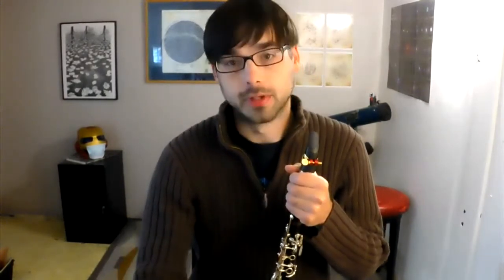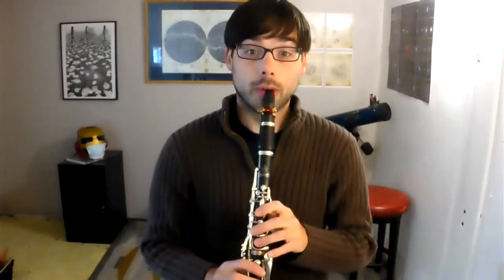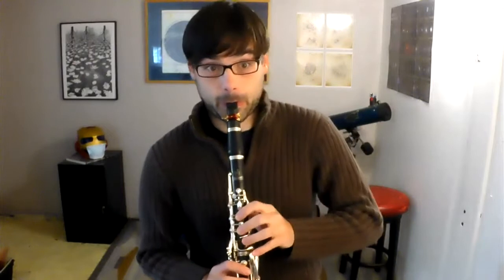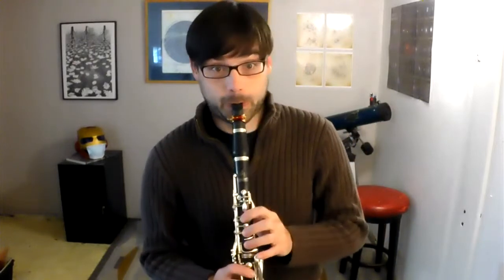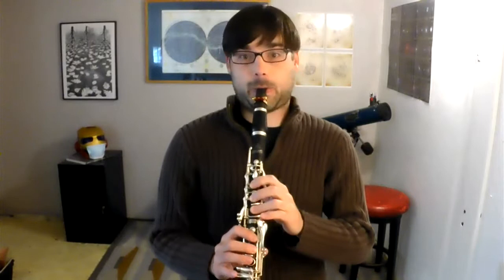Drume Negrita Clarinet 1 play along